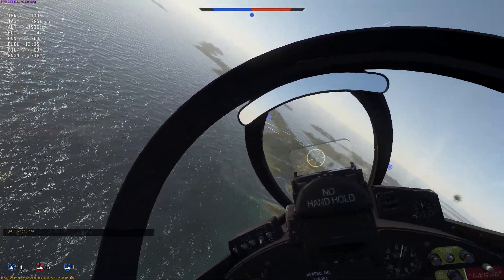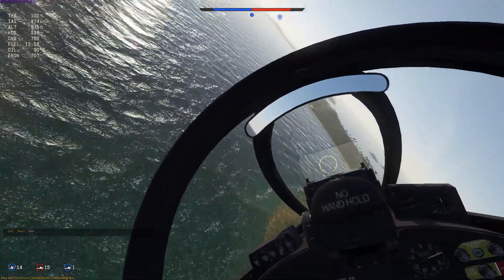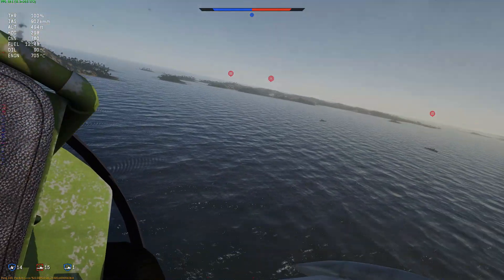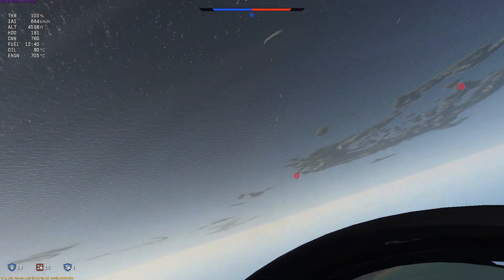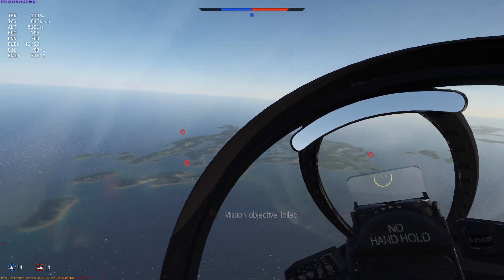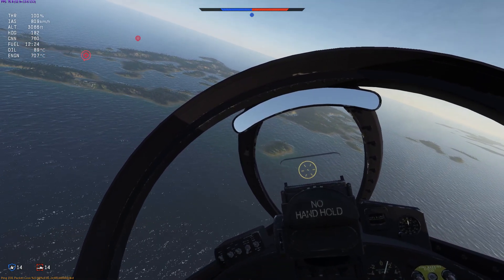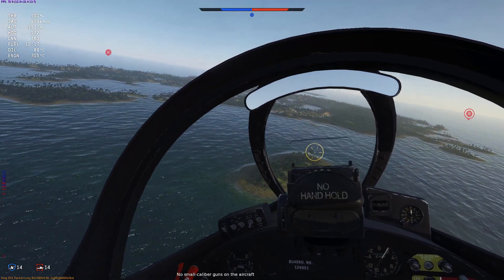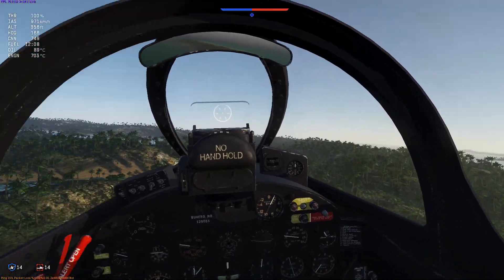War Thunder - Marked simulation test announcement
War Thunder - Marked simulation test announcement //1.47//

G'day ladies and gents, Time for for an update on the Marked simulation event tests.
Sorry its taken so long for this but life has been chewing up my free time quite a bit.

So, Saturday night at 11pm my time, That's GMT+11 I will be accepting invites to the first round of
Marked simulation testing. As has been announced before my patrons will have first right of refusal
on the event and I will be accepting Subscriber invites after. Now there will be 30 slots available
and the event should be live streamed by Griviues on his twitch channel. Players accepted into the
event test will be rotated over the time the event so even if you don't make it into the first battles
load up the twitch and you may make it into the later rounds.

Ok, so now the important part. The rules.

First rule: Aircraft view will be restricted to cockpits only. Any aircraft that do not have cockpits are disqualified from the event.

Rule two: Game mode will be realistic but controls will be limited to Joystick and Vjoy. I am still unsure at this time if I can restrict this in the custom battle options but If I cant don't think you can get away with mouse aim. For those who are unaware one of the things you cannot do on mouse aim in fly an aircraft in a straight line inverted. If I cannot restrict the controls and I suspect you are using mouse aim I will ask you to level out and fly upside down without the aircraft rocking. If you are unable to do so you will be ejected from the battle and you will be denied any future participation in events. This is important guys I need this test to follow the rules exactly to work, Don't cheat.

Rule three: Maps will start as airspawned arcade battle maps and will progress to Realistic battle maps with ground starts and all battles will be nation vs nation. This means all cross nation premium aircraft will be disqualified. As an example in an Era IV event as US the P-51-D20-NA is allowed, The FW 190 and the Spitfire are not. This applies to all nations.

Rule four: I will be calling the nations and the BR levels. No aircraft will be allowed in the event at a BR level above the level I select however you can fly out any aircraft you choose below that level, Providing of course it meets the restrictions in rule one and rule three. For the moment I am not planning to take this test above Era III however should players all have access to and interest in going higher I may run an era IV or V battle, Again this will depend on the players in the test at the time.

Rule five: I don't want to type so all players will be required to have team speak installed. I understand that this will exclude PlayStation players from the first round however I am looking to organize a number of PlayStation players into the second round of testing as I want to know how the event works on console with console head tracking and console controllers. Don't worry guys you get your shot next.

And finally rule six: Don't be too competitive, There is no points for first place here. This event is just a test, I want to know not only if the event will work from a technical standpoint but if players find it fun and would enjoy having it available as a standard event.

So that's it, This will be the first test of at least three. You have a little over a day to practice your stick or Vjoy skills. Announcements for patrons to join will go up on the patreon website with team speak details, Once the patron timer is up announcements will go out on Facebook, twitter and my steam group with a code to message me for invite. Players will be selected randomly and team speak details will be PMed to each of the invited players individually.

Good luck and I'll catch you in the skies.

Note: Event has now been run tank you to all involved!

System Specs:
AMD FX 6300 Six Core
Nvidia GeForce 750 Ti
16Gb Ram

Intro template created by Laurent Caccia.